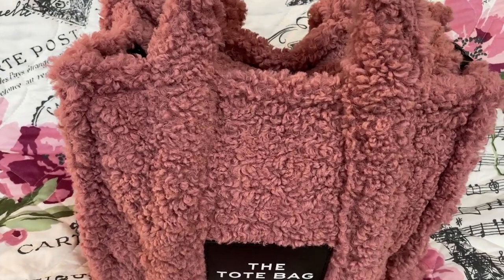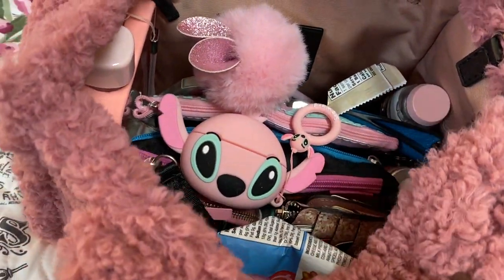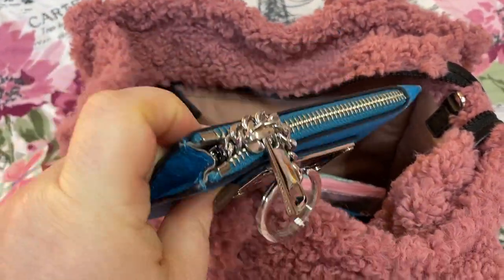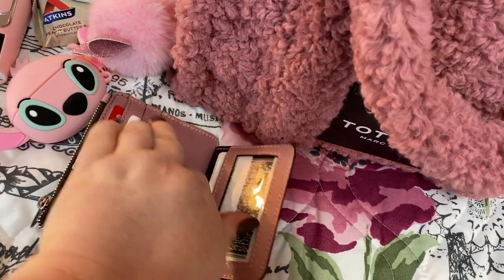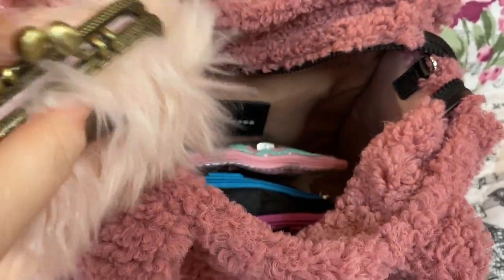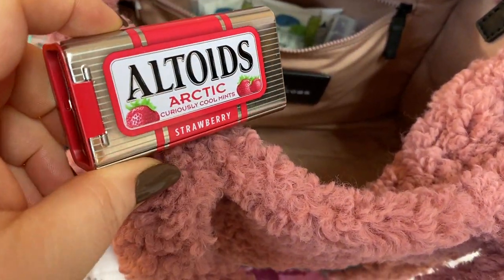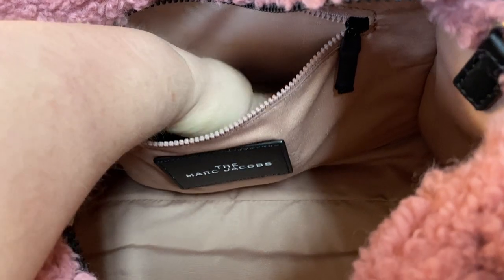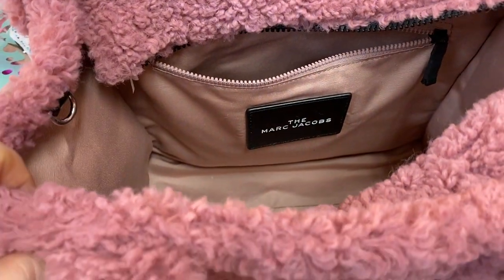What's in my Marc Jacobs Teddy Tote Bag in Sweet Pea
Water Bottle

Face Mister

Airpods case

If not keep checking back because I will be adding new items frequently.